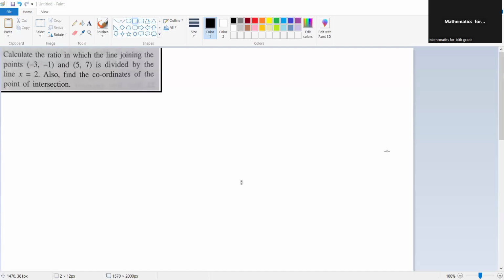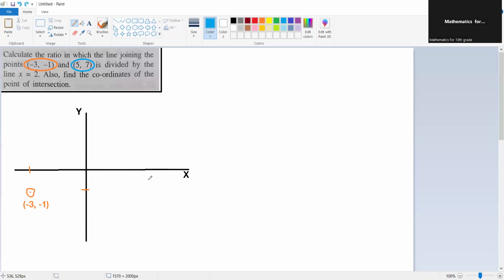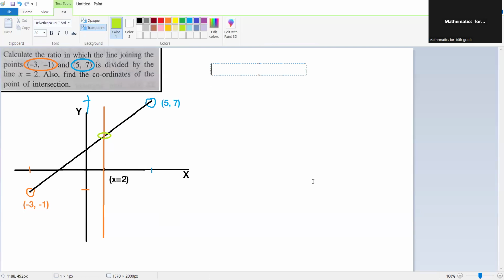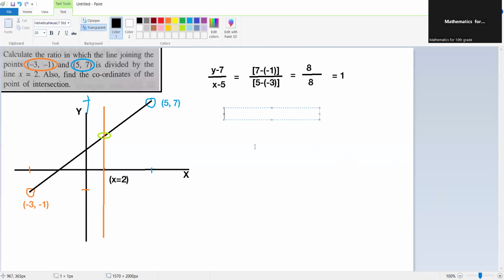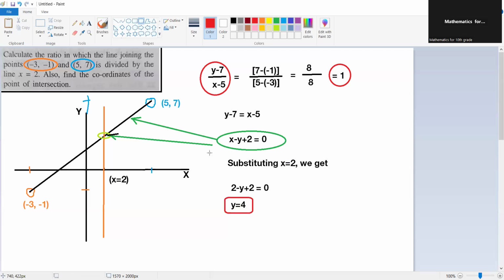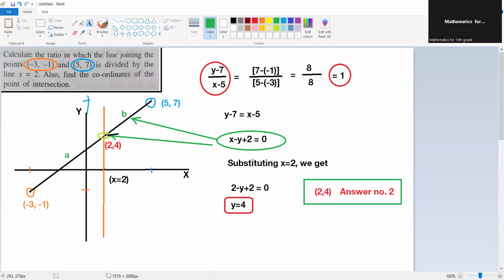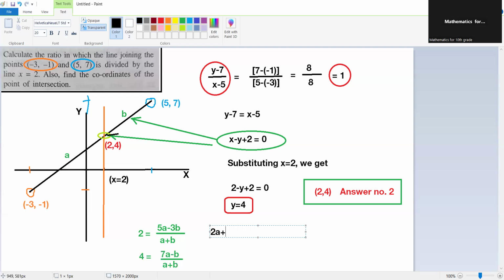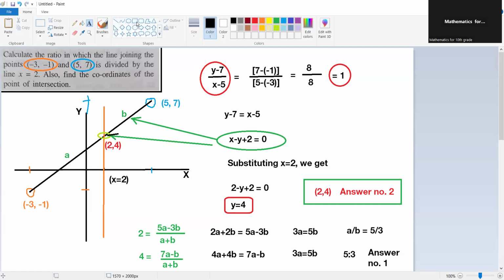Section and Mid point formula, equation of line - 10th grade ICSE, CBSE Maths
In this channel, I will be solving 1 question per day from different topics - for weak students as well as scholars

Today - Section and Mid point formula, Selina, 10th grade (standard) ICSE, CBSE Maths